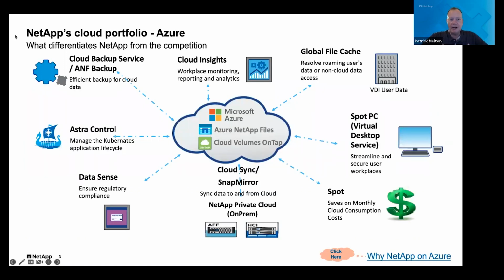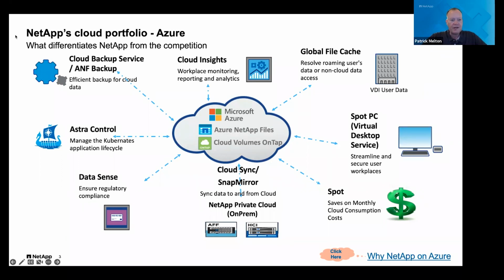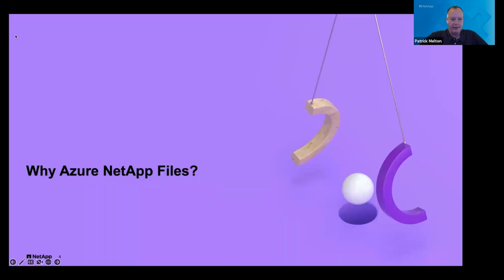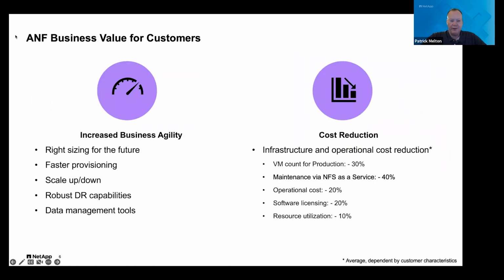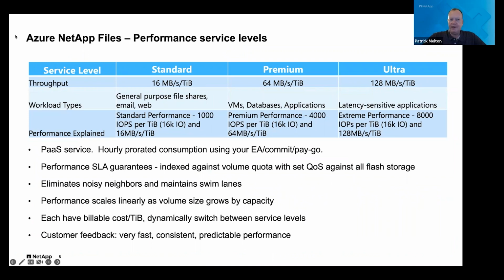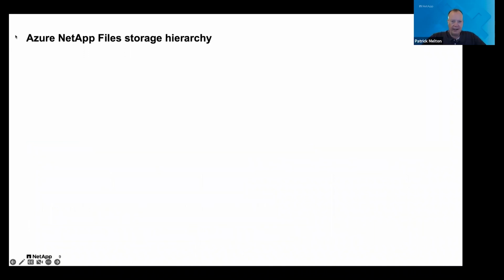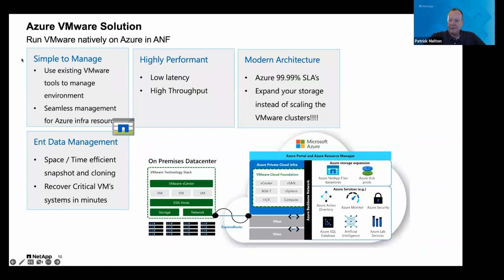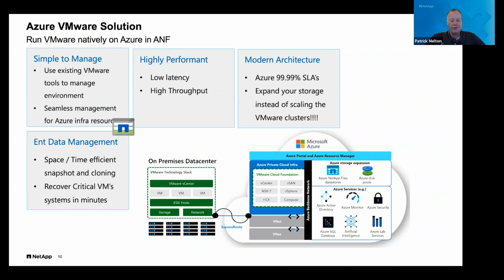Discover how NetApp unlocks the best of Azure. Applications perform better while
Enterprise and commercial customers are improving mission-critical application performance, agility and cost while reducing downtime and adding robust security enhancements. Learn from real-world examples how NetApp adds greater value to Azure with a complete cloud file services platform for end-to-end data service needs. Explore the priority use cases that are driving greater Azure enterprise success.

*Speakers:*
 * Sam Andres
 *  Gail Dodgen
 *  Julie Lafleur
 *  Patrick Melton
 *  Gail Mercer-MacKay
 *  Megan Spencer
 *  Maheshika Wijesundara